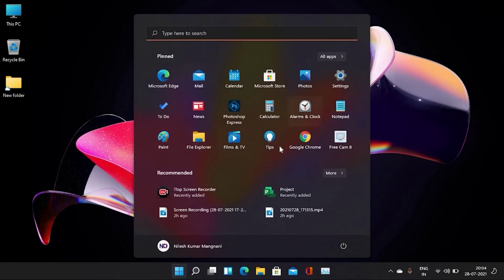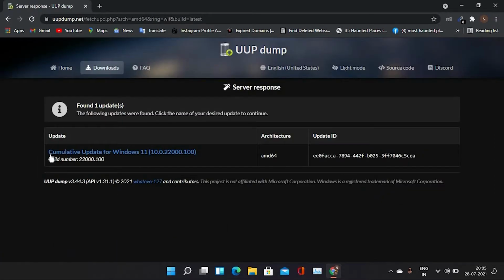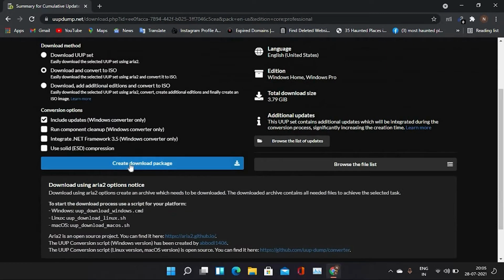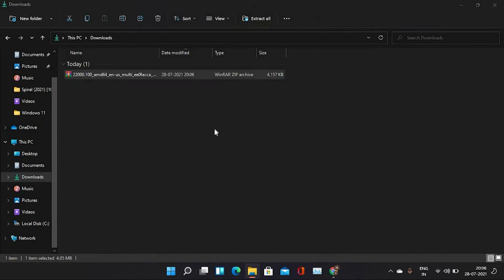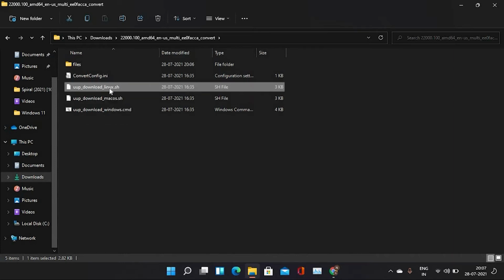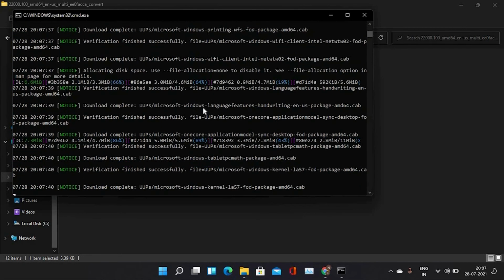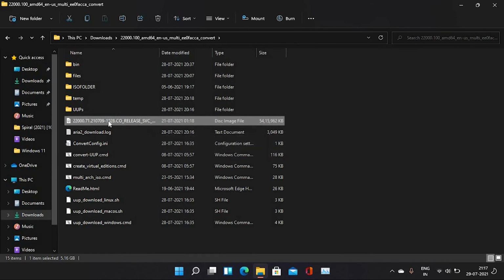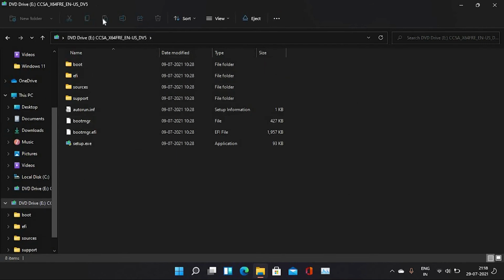How to Download Windows 11 ISO File ? (Check out the latest method)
Hi All,
In this Video, I will show you How to download the ISO File of Windows 11. And the method I have shown will download the file from the Officially. Means by using this method for Download the Windows 11 ISO File Officially.

Please drop a comment, if you have any question.